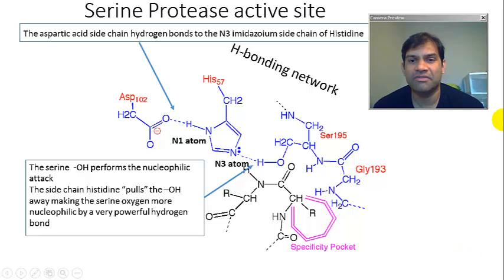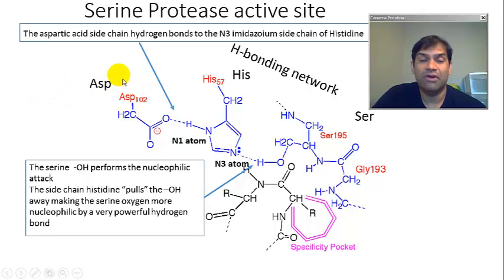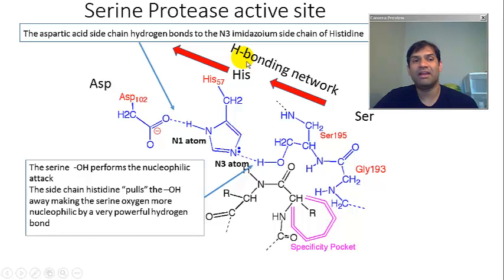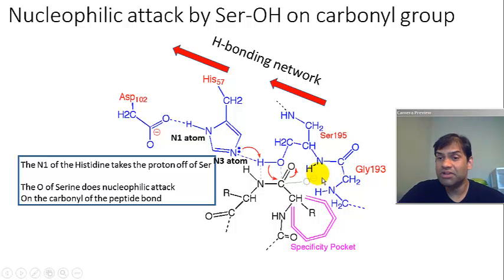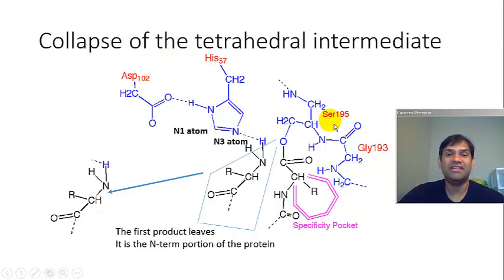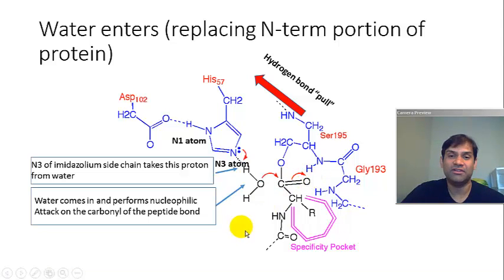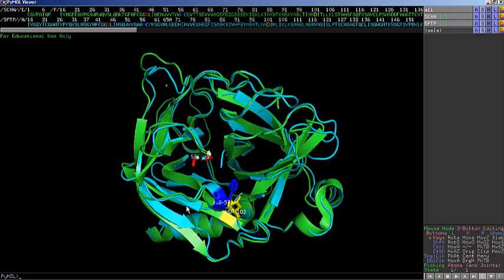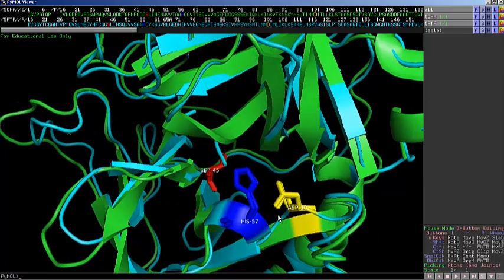Mechanism of Serine Proteases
CHEM 4500
Mechanism of Serine Proteases and the Importance of the Catalytic Triad